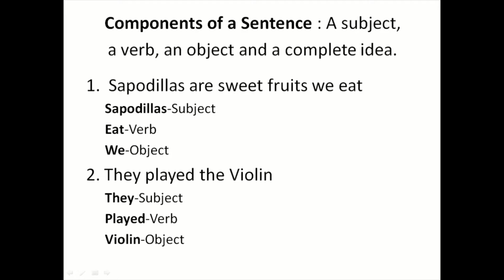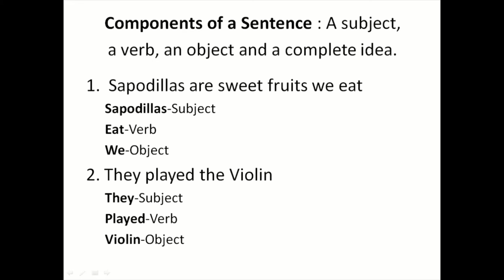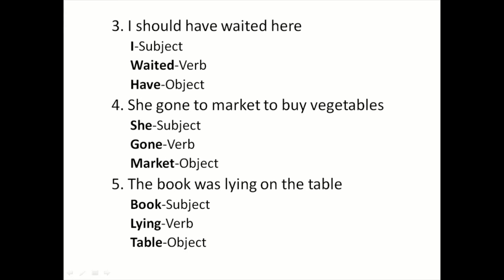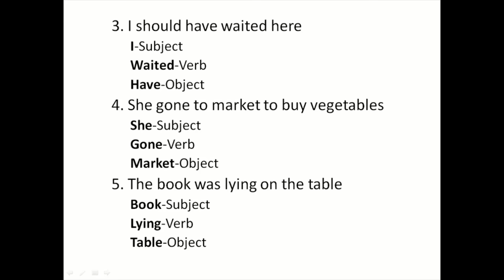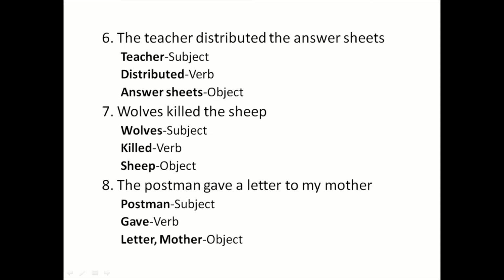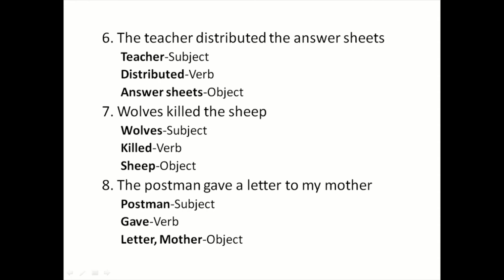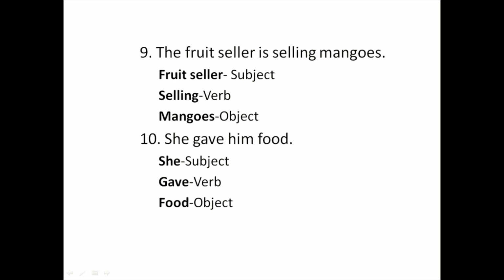How to make a Sentence | Part 3 | Knowing Ur needs better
After seeing this video u can make a sentence with meaning...